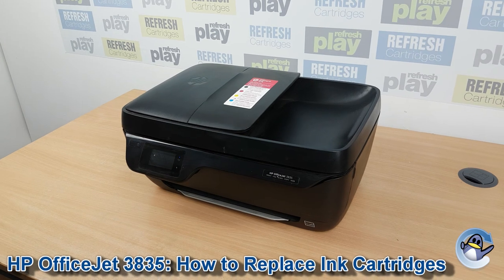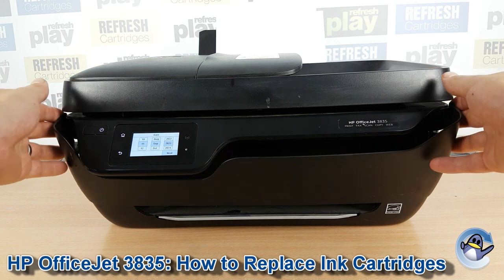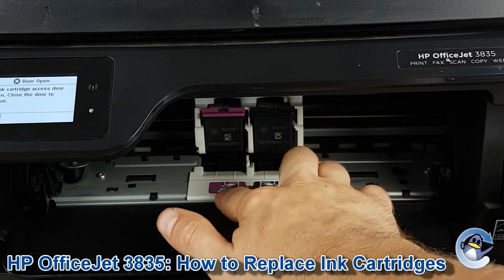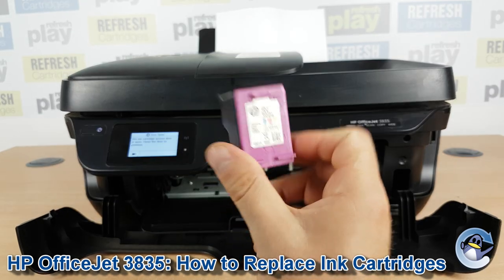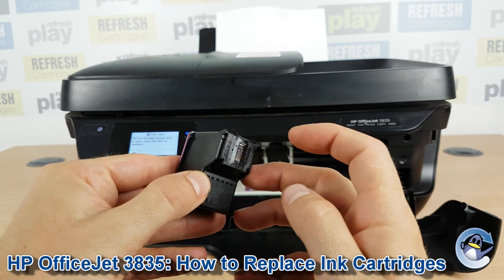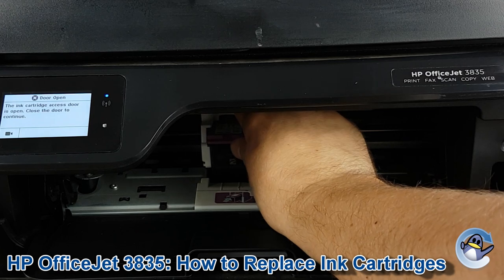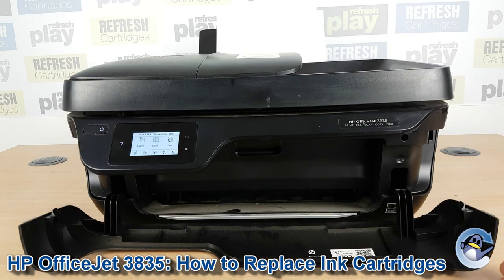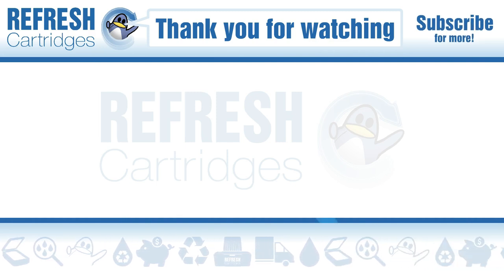HP Officejet 3835: How to Change/Replace Ink Cartridges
In this short video, I show you the ink cartridge replacement process for the HP Officejet 3835. This printer uses black and tri-colour (cyan, magenta and yellow) ink cartridges that come under the 302 & 302XL codes. This series of Hewlett Packard ink cartridges can be replaced from the printer directly and there is no need to use your PC/laptop computer.

Although we have used a HP Officejet 3835 in this video, the process remains identical for many HP OfficeJet 3830 All-in-One series inkjet printers, including...